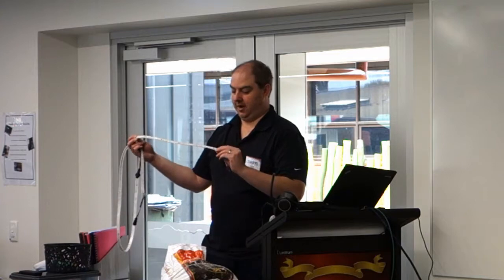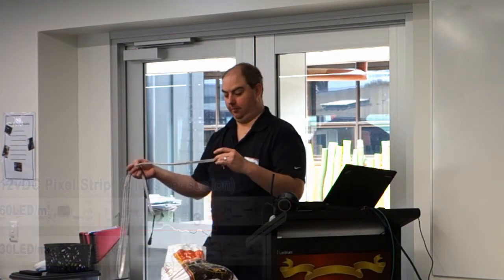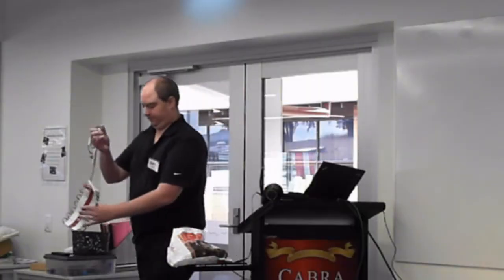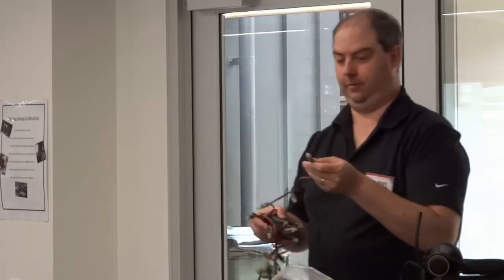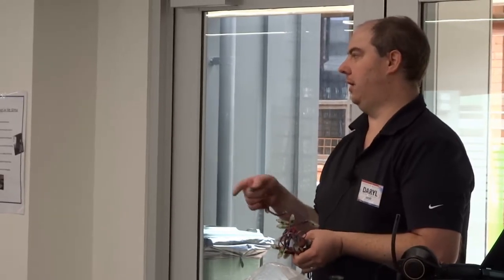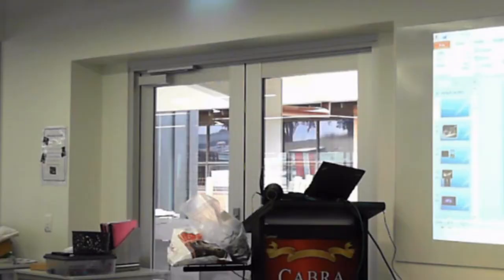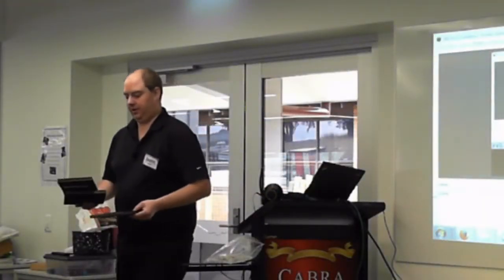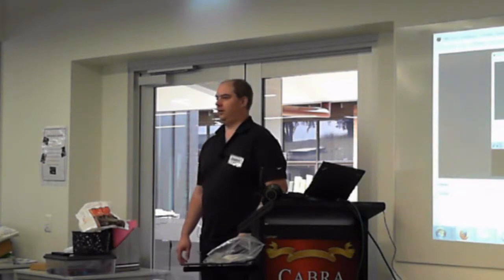Light Types: from Pixels to LED Panels - 2017 Adelaide Mini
Presented by darylc. Explaining and showing the forms of pixels (strip, modules and strings/nodes) and led panel sizes.

00:00 Intro
00:17 Pixel strip (ribbon) ... 5v, 12v; 30LED/mtr, 60LED/mtr
02:16 Pixel modules
03:07 Pixel nodes (bullet style strings)
04:02 Pixel nodes (square/flat style strings)
04:41 AliExpress product contradictions ... are they really waterproof?
06:38 LED panels ... P10, P8, P6 and P5.
12:39 A discussion: pixel strips vs pixel node strings